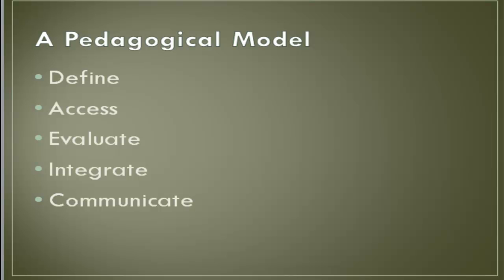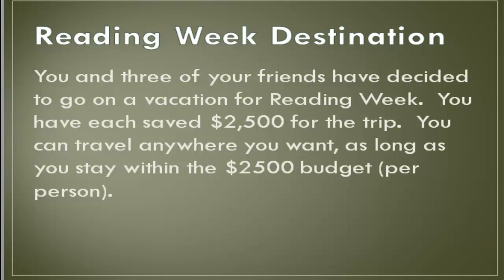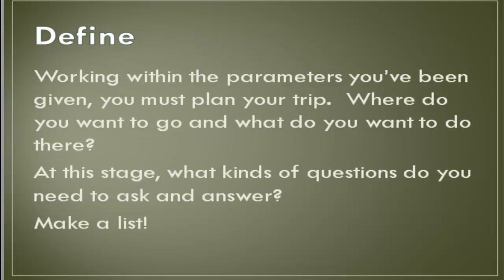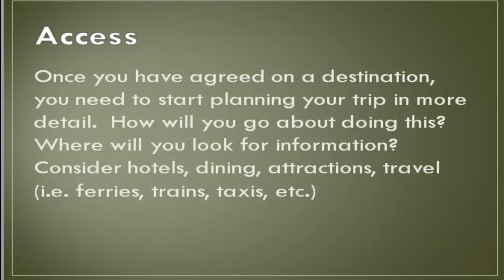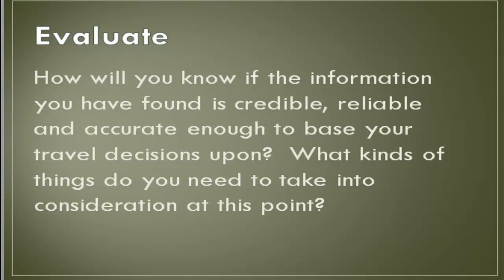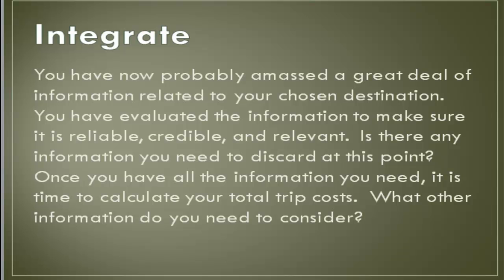4 2 complate